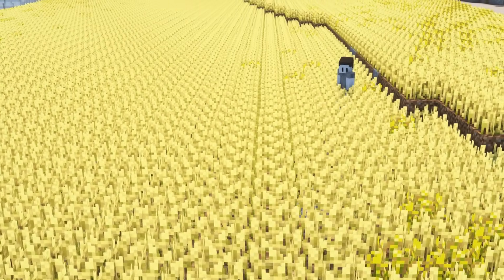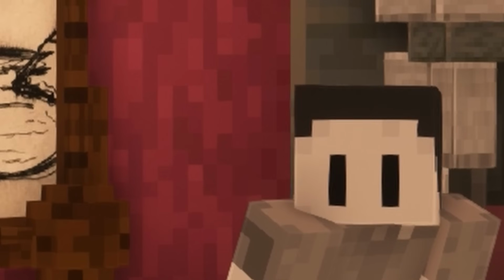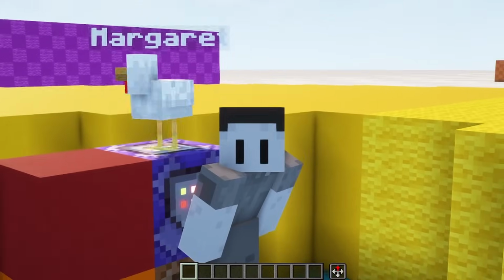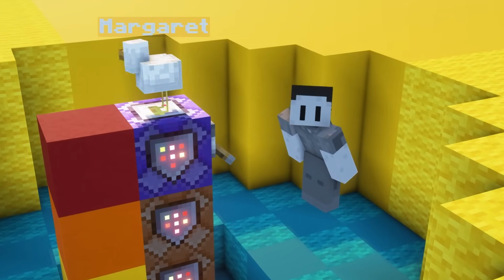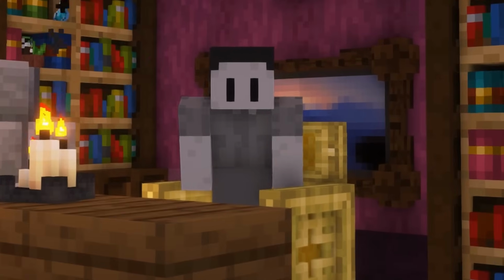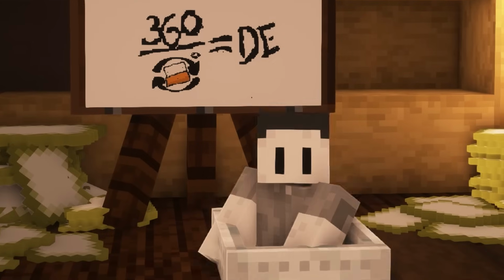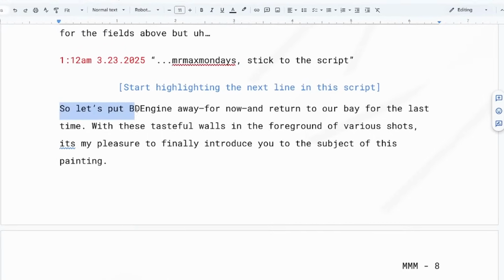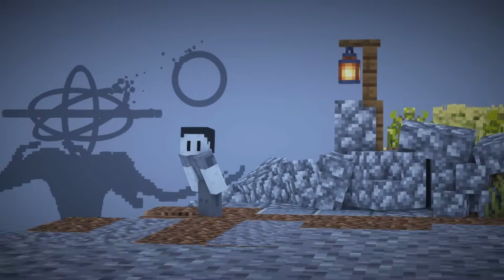He's Waiting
Join me today as we explore how to create Minecraft's most elusive shape: the circle! Additionally, we will be utilizing Axiom to make some absolutely SUCCULENT stuffs--can't wait to hear what ya think!

(Video watch parties are hosted TWO DAYS AFTER A VIDEO PREMIERS)

A MASSIVE thank you to my...!
MASTERPIECE PATREONS: Skeeter, JackDoesThings
DRAFT PATREONS: Aera (LONELYYYYYYYYYY!!! I'M MR. LONELYYYYYYYYYYYYYYY)
SKETCH PATREONS: Kirulispupulis, Admin9041